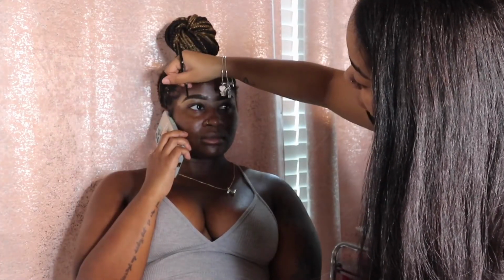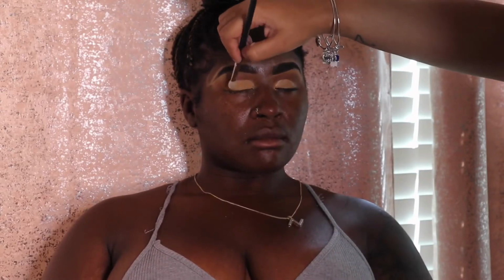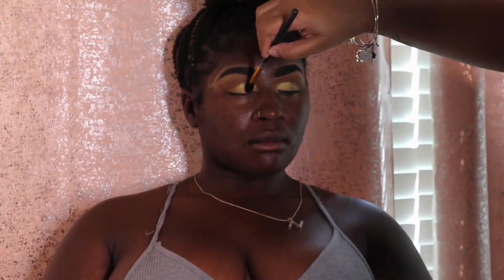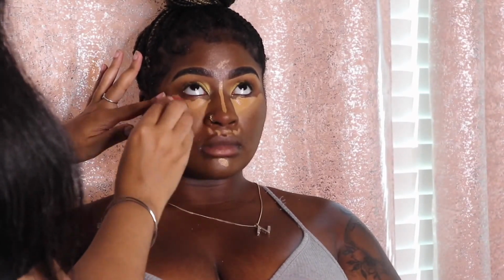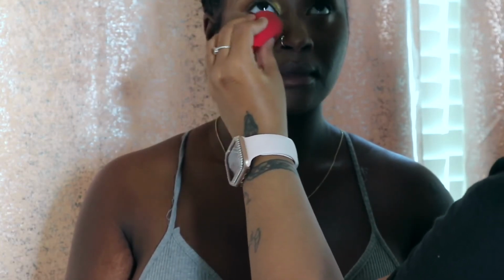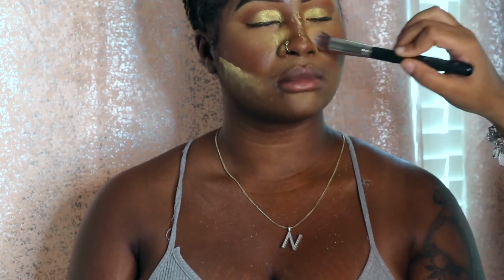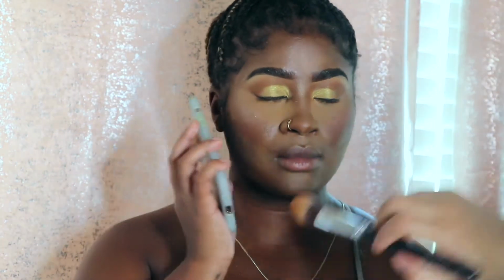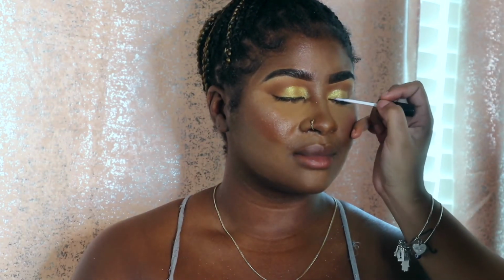Client Soft Glam Makeup Tutorial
I am a 22 year old self made makeup artist.